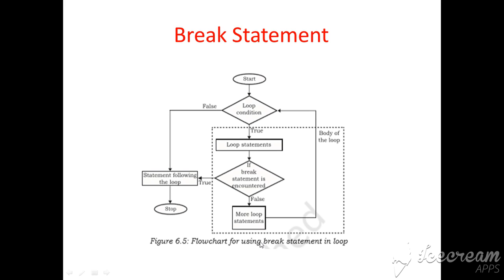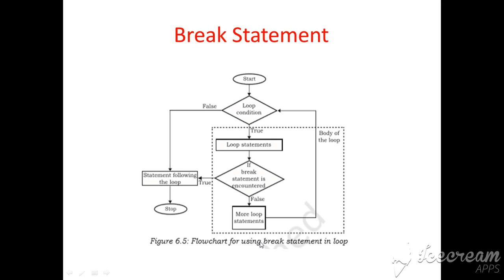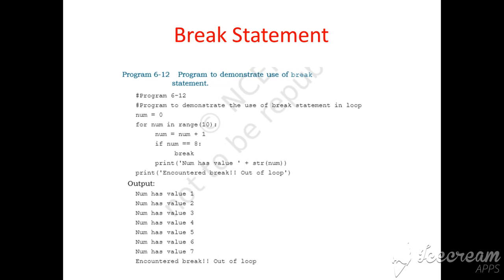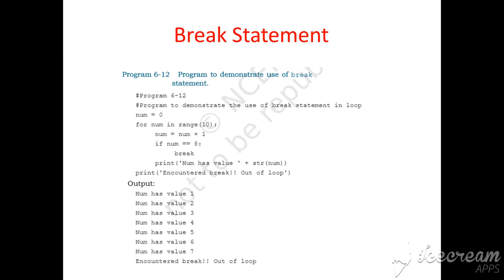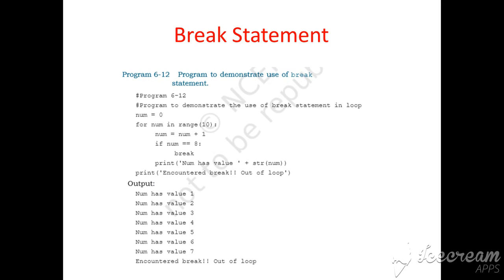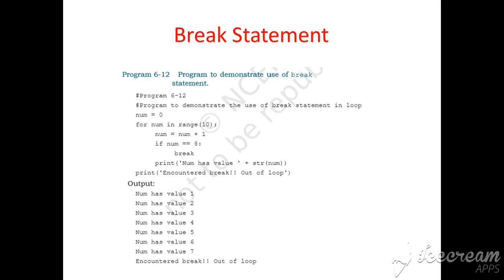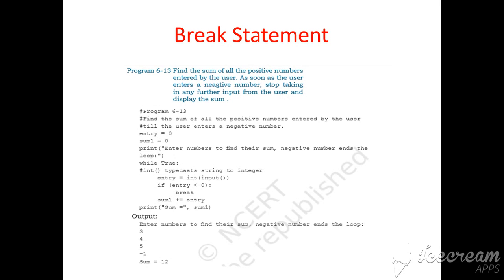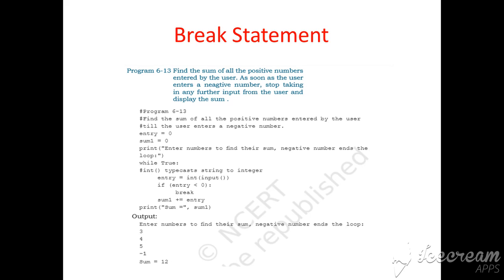Break statement in Python